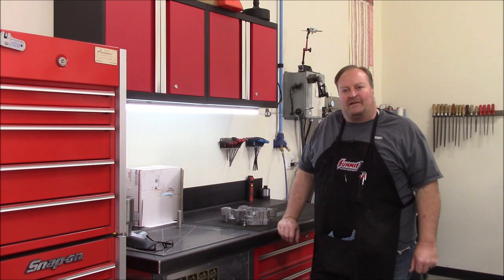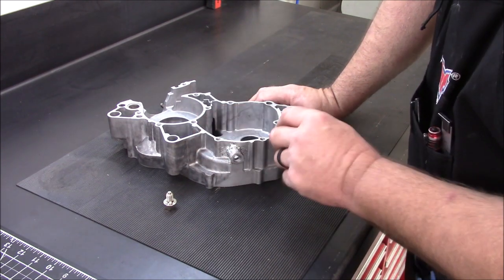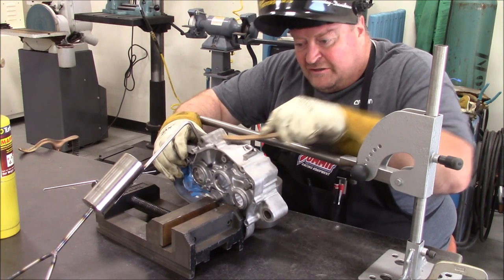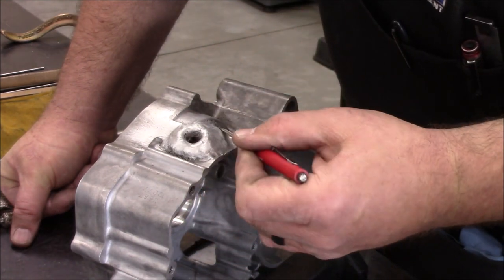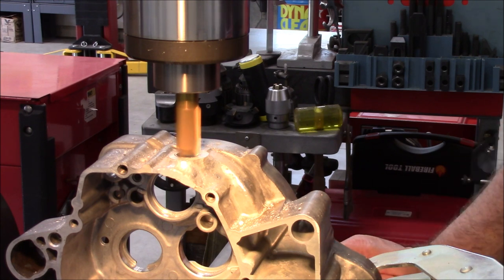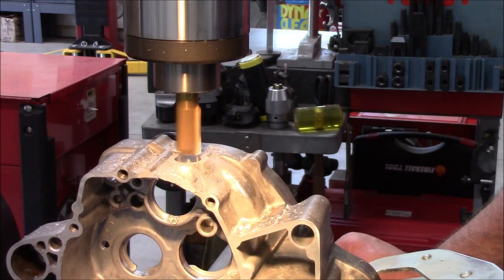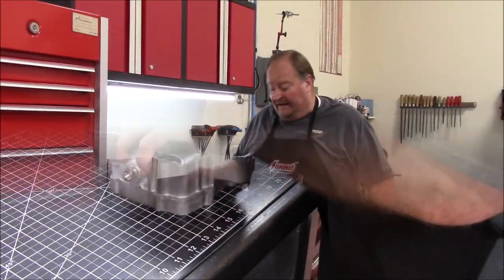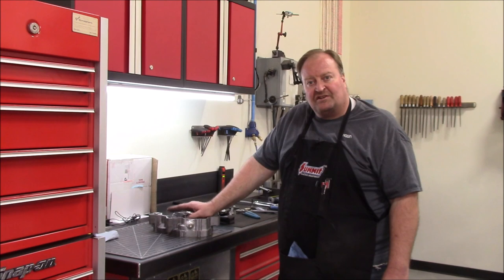Cast Aluminum Motorcycle Case Repair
In this video I demonstrate the repair of a drain plug in a cast aluminum motorcycle engine case.